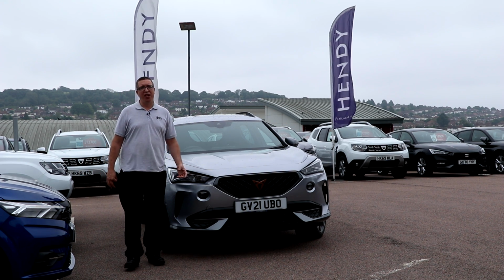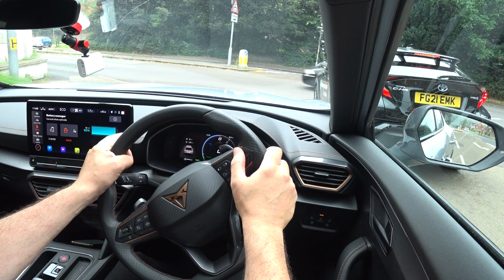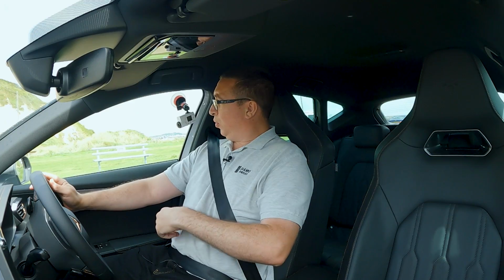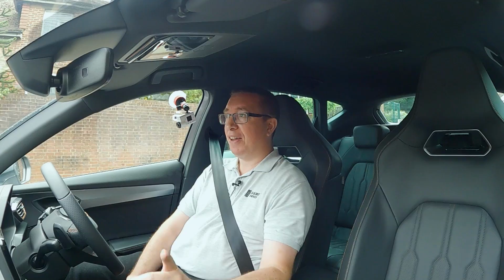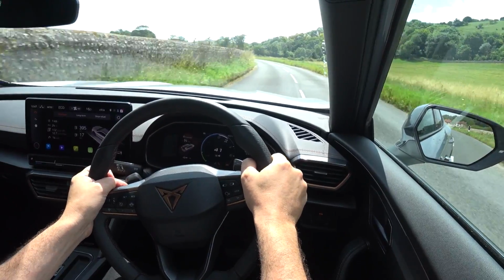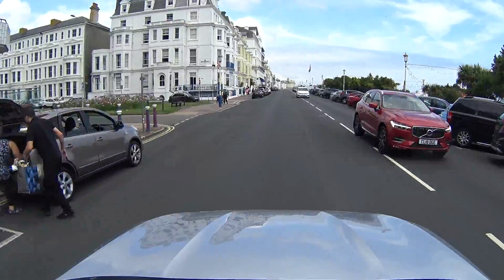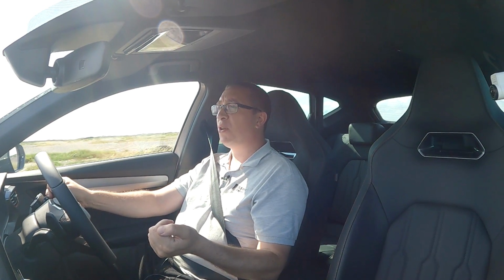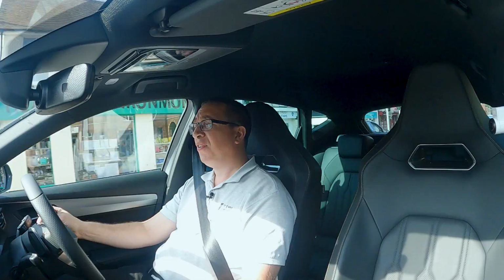Cupra Formentor e-Hybrid real world MPG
The 2021 Cupra Formentor e-Hybrid has a WLTP of over 200 mpg but can we get this or maybe even better. Join me as I explore Sussex in the new Cupra Formentor e-Hybrid and tell you everything you need to know about this car and the real world MPG of the new Cupra Formentor PHEV.